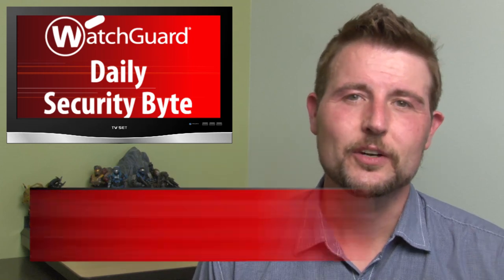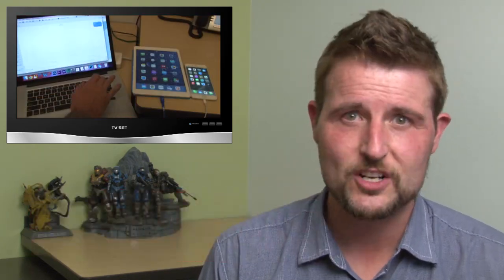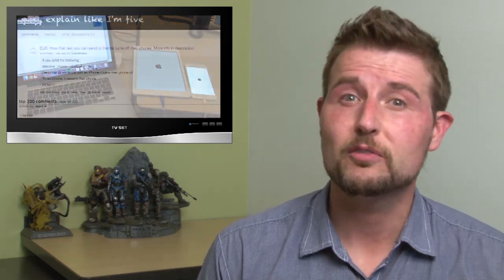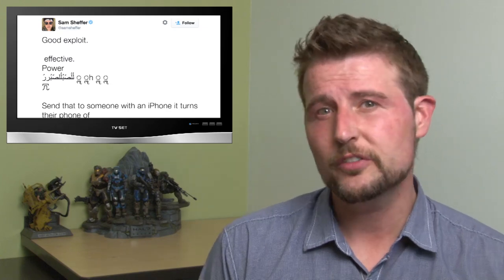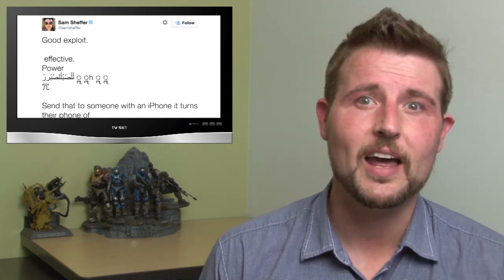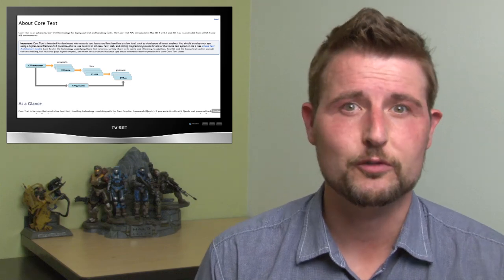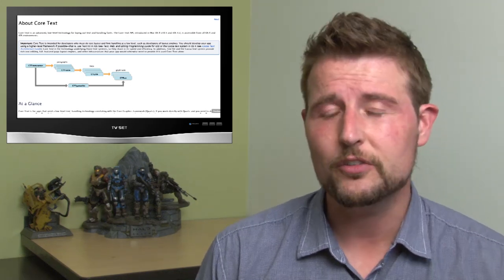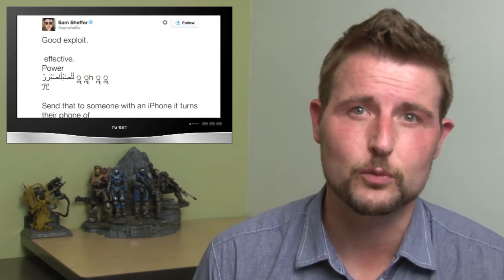iOS Crash Text - Daily Security Byte EP.89